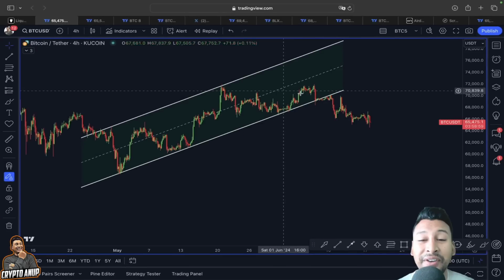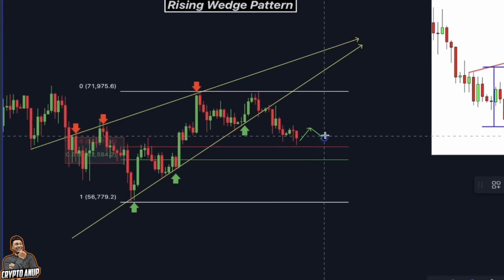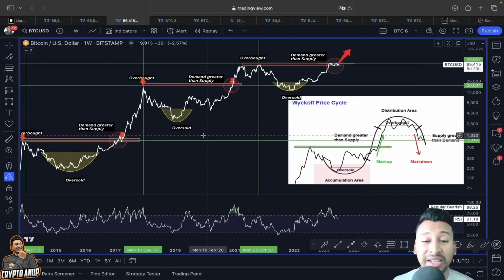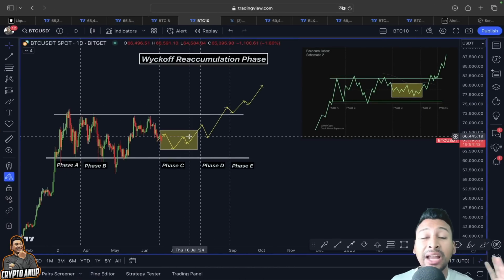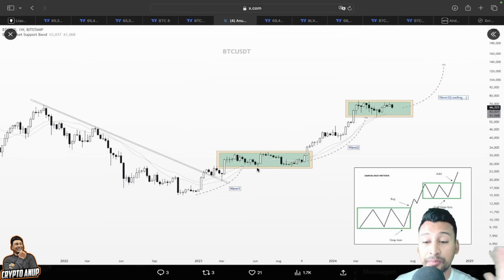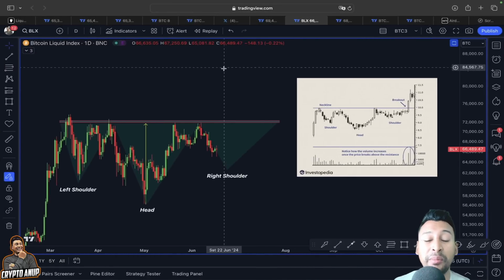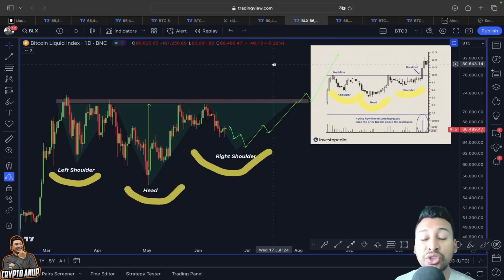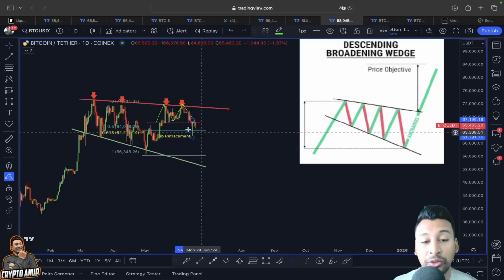❌ URGENT MESSAGE TO ALL BITCOIN HOLDERS!!!!!! ❌ [it's not what you think!!!!]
🔥 Bybit *FREE 200$* Futures Airdrop 👈 (Click here💰)